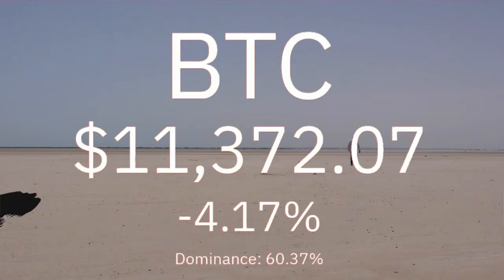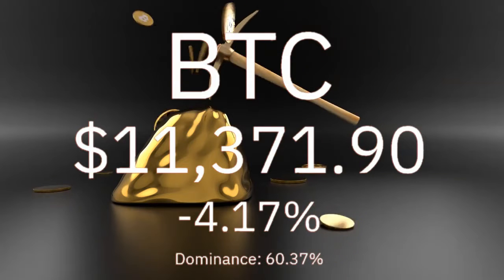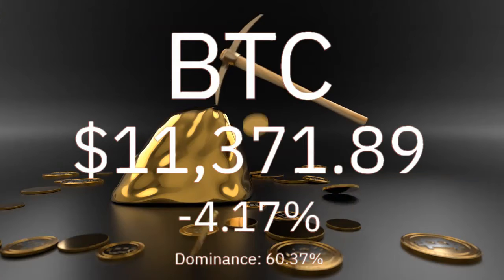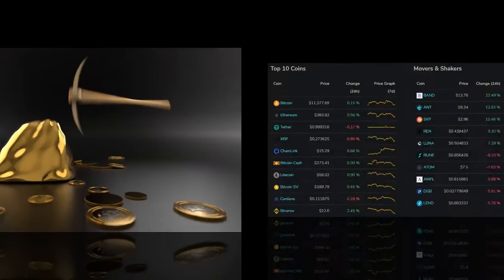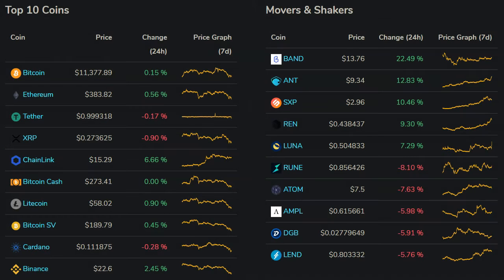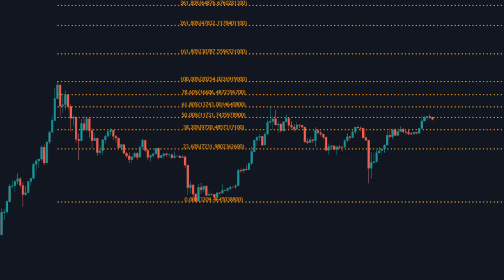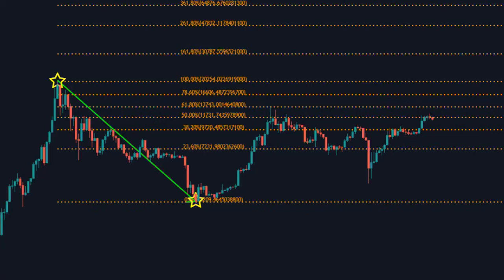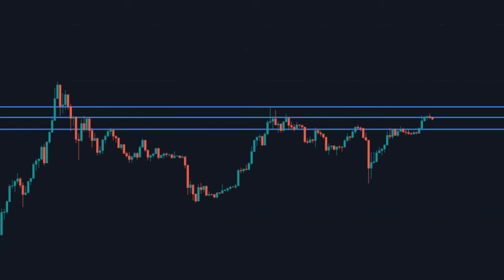Bitcoin Inside The Golden Zone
Price changes of the top coins in the crypto market.
Technical analysis of the Bitcoin vs USD on the weekly chart.

Technical analysis on charts of Bitcoin and other cryptocurrencies.

Top 10 coins price changes with movers and shakers in the crypto market.

Heatmap of cryptocurrency prices, market capitalizations, and volumes.